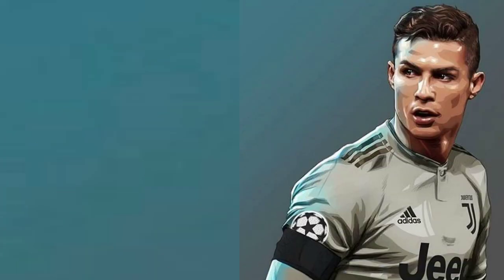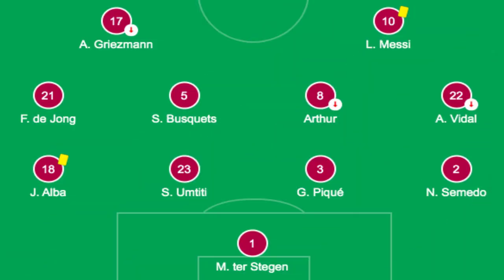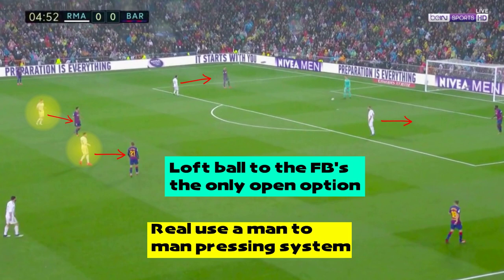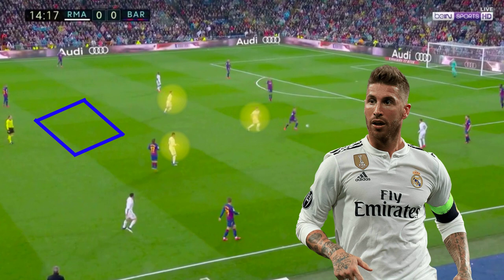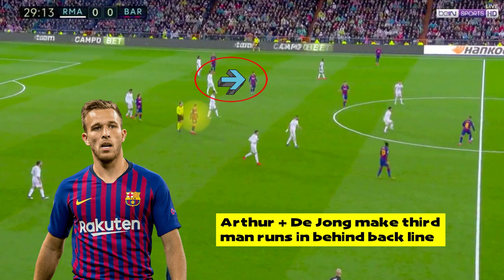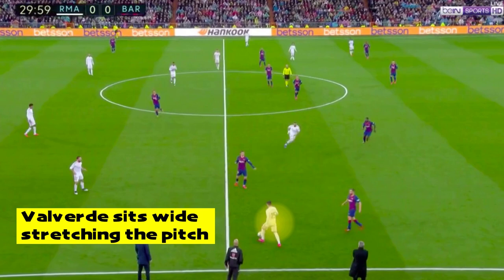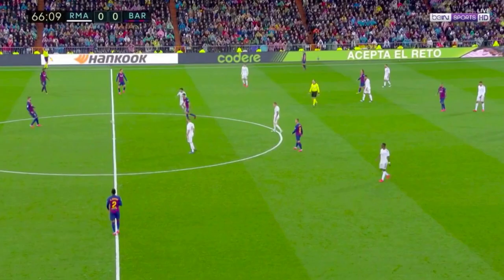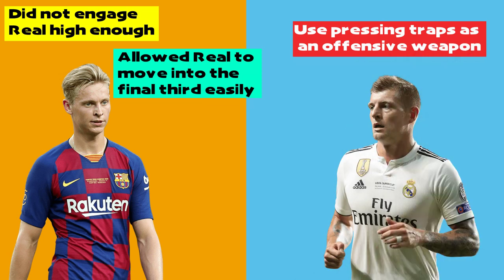REAL MADRID 2-0 BARCELONA TACTICAL ANALYSIS: HOW ZIDANE OUTCLASSED SETIEN + MESSI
ZIDANE'S 4-2-3-1 VS SETIEN'S 4-4-2
A Tactical Analysis of Real Madrid's 2-0 win over Barcelona, where Vinicius Jr and Mariano scored to defeat Lionel Messi's side. Benzema, Kroos, Modric, Casemiro, Sergio Ramos, Frenkie De Jong, Antoine Griezmann, Sergio Busquets and Gerard Pique all featured.

Inspired by: Timo football podcast, united stand, the kick off, full time devils, Norman, football scrutiny, football made simple, pitot foot, man utd transfer news, arsenal fan tv, Chelsea fan tv, Talkfcb